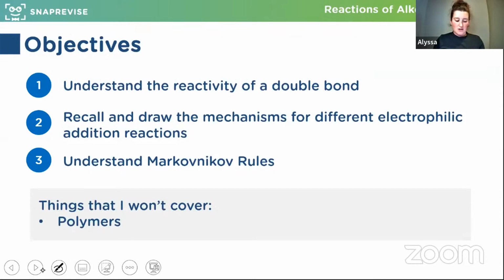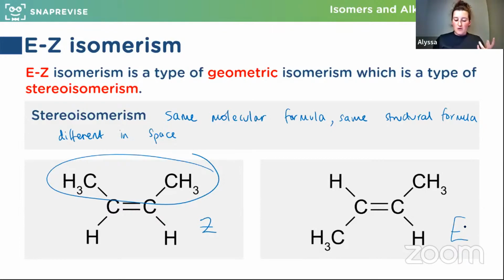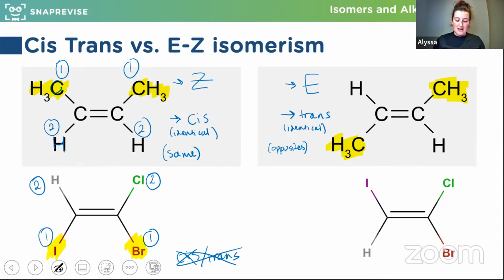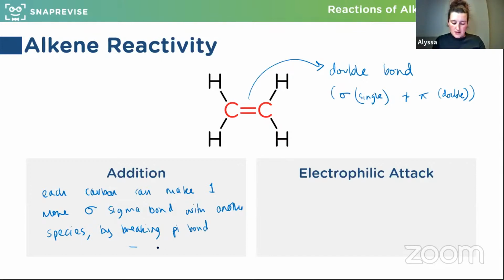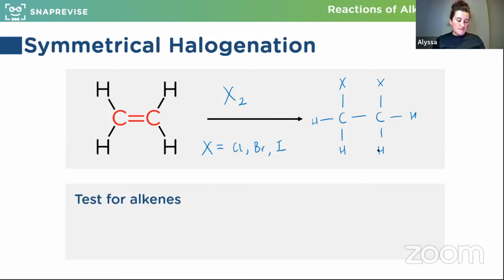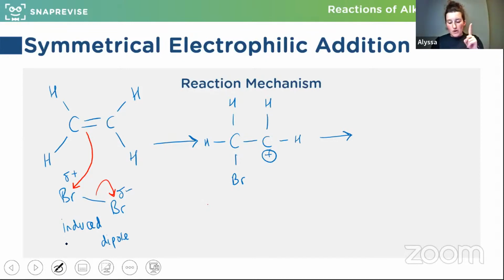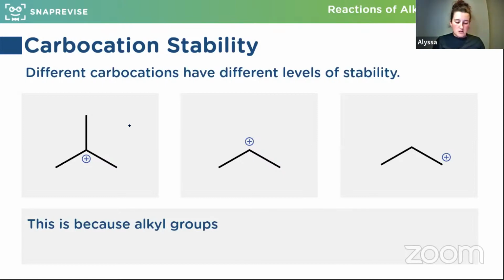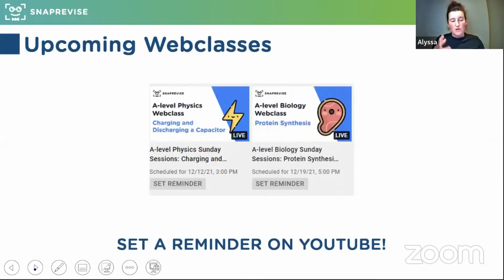A-level Chemistry Sunday Sessions: Reactions of Alkenes | Revision Webclass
Hosted by Alyssa, in this webclass, you’ll tackle questions together in a fun and interactive way on the topic Reactions of Alkenes.